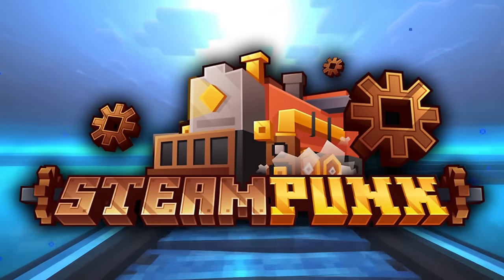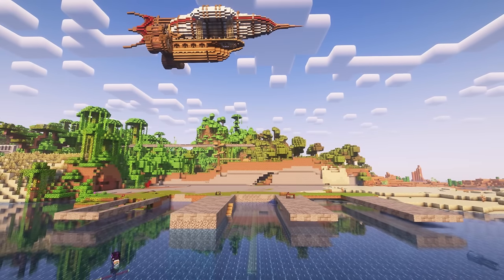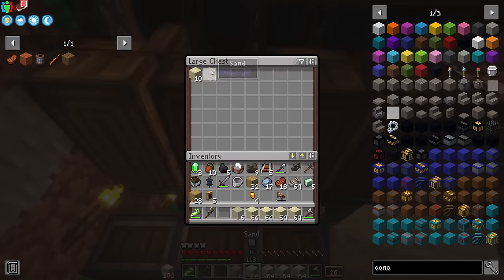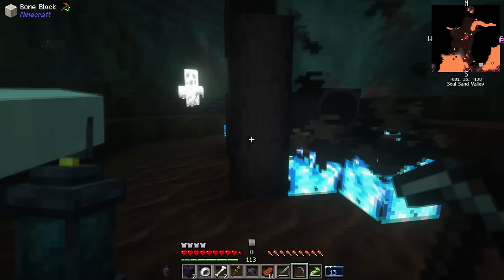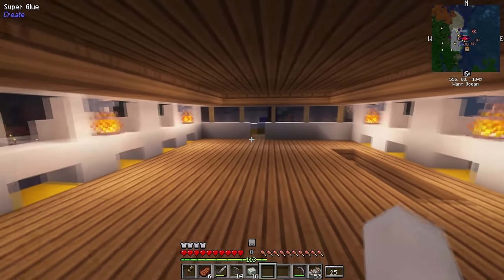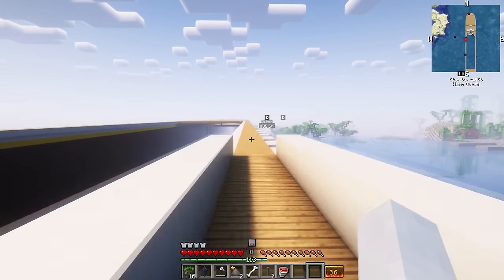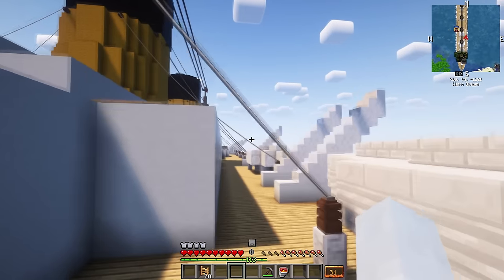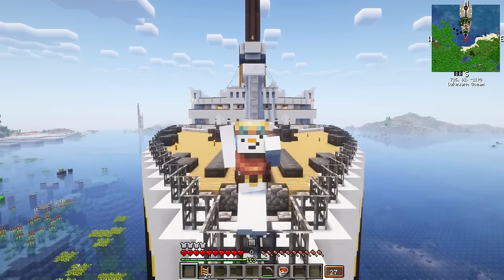I Built a MOVING SHIP with CREATE MOD in Modded Minecraft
Today we're building the Titanic with the CREATE MOD! Join me as we continue to use the create mod to add to our steampunk world!

🔵BISECT HOSTING🔵

100 days Hardcore Minecraft
100 days Hardcore Minecraft Modded
100 days Hardcore Update
100 Days Hardcore Modded Minecraft
100 Days Hardcore in a Fantasy World
100 days Hardcore Minecraft in a Dream

🎮Modpack: SteamPunk [LPS]